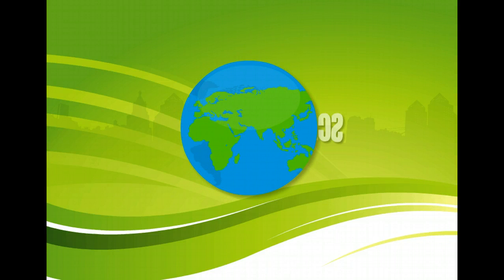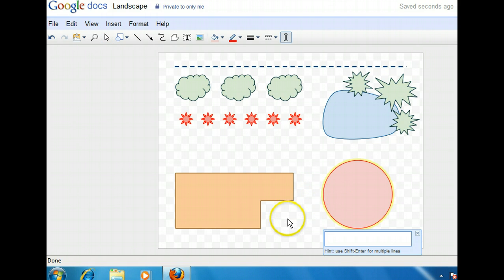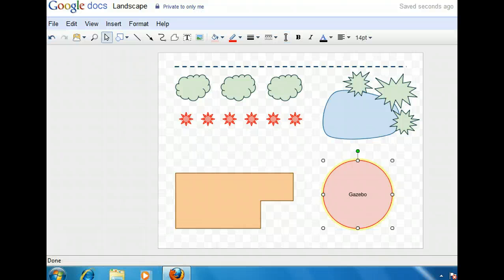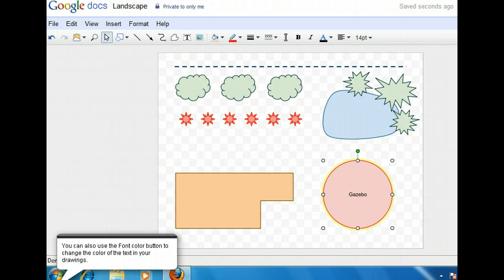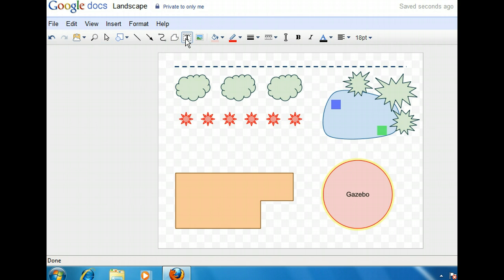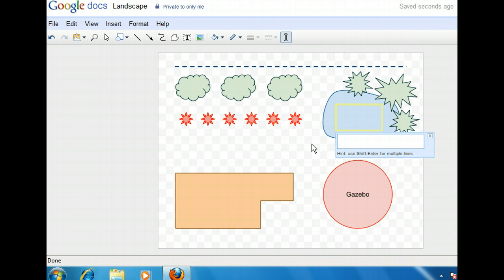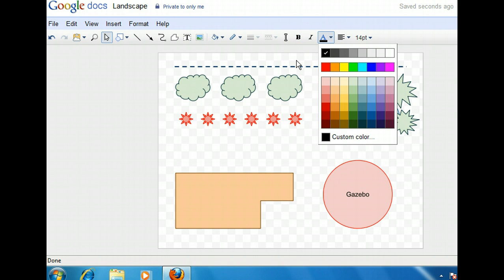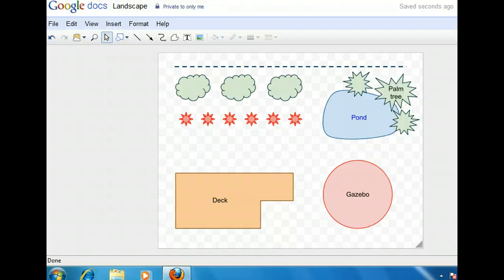Google Drawings - Add Text to a Drawing - Google Tools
Discusses text boxes and adding text to objects. Teaches how to add text to a drawing. Looks at modifying text that has been added to a drawing.